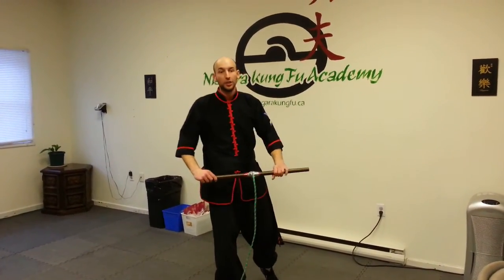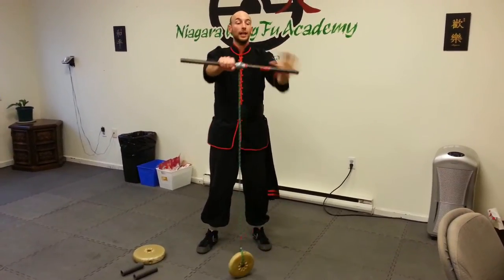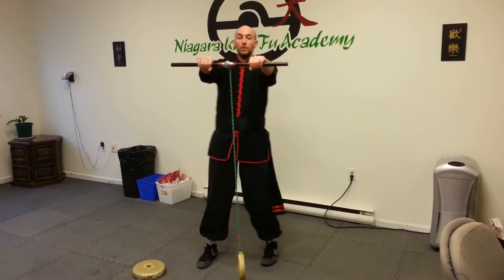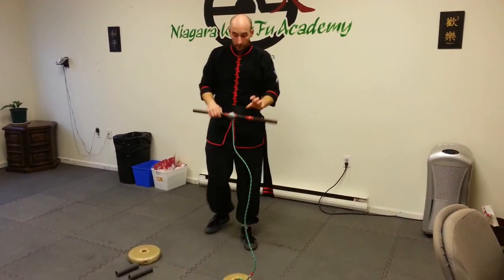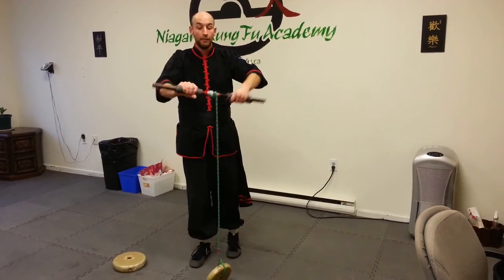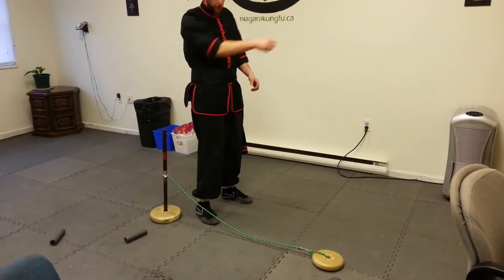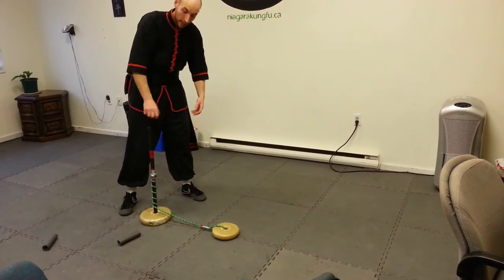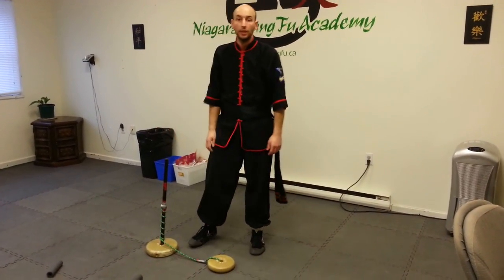How to strengthen your Kung Fu Grip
M.Lewis from Niagara Kung Academy clarifies a question that was asked in class.